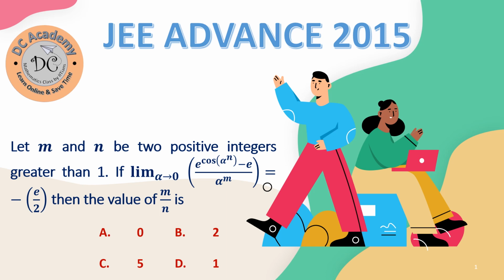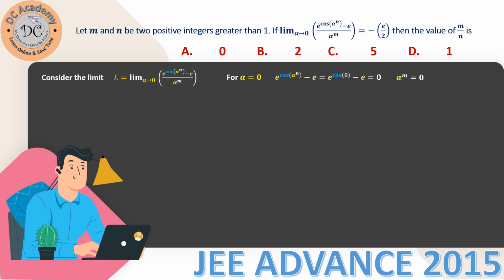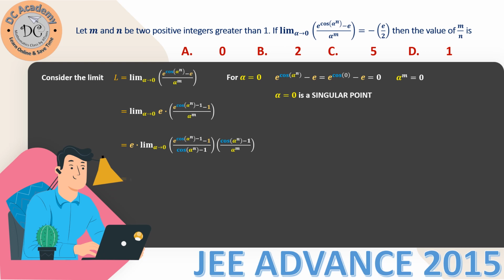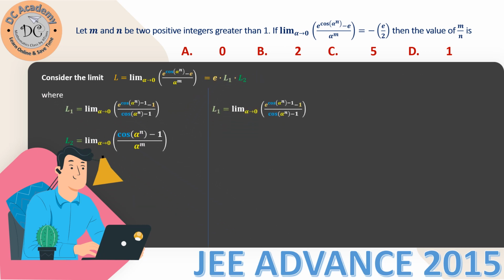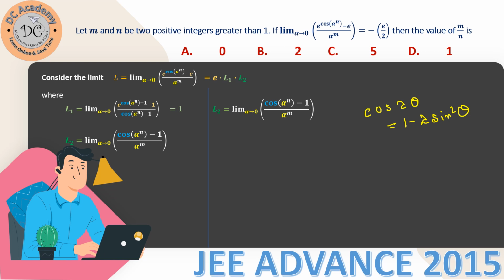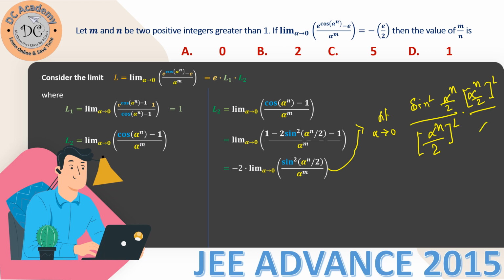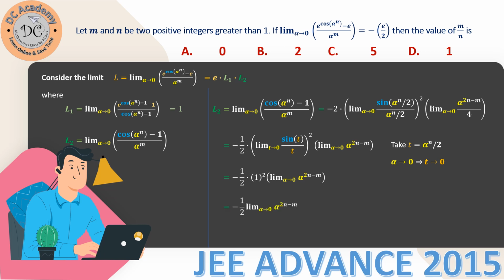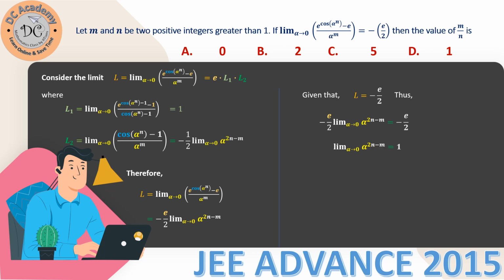JEE ADVANCE 2015 𝐥𝐢m_(𝜶→𝟎) ((𝒆^𝐜𝐨𝐬(𝜶^𝒏 ) −𝒆)/𝜶^𝒎 )=−(𝒆/𝟐) then the value of 𝒎/𝒏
Let 𝒎 and 𝒏 be two positive integers greater than 1. If 〖𝐥𝐢𝐦〗_(𝜶→𝟎)  ((𝒆^𝐜𝐨𝐬(𝜶^𝒏 ) −𝒆)/𝜶^𝒎 )=−(𝒆/𝟐) then the value of 𝒎/𝒏 is